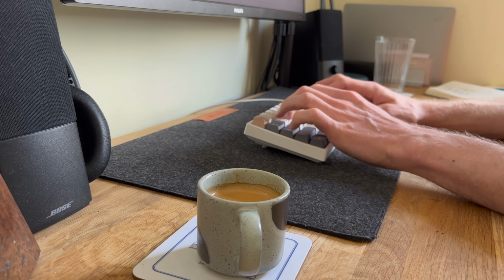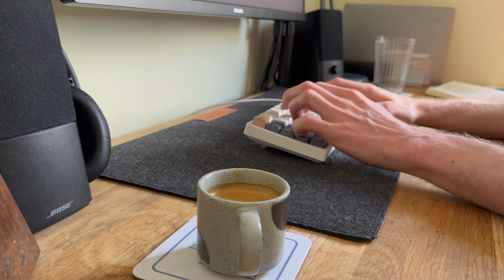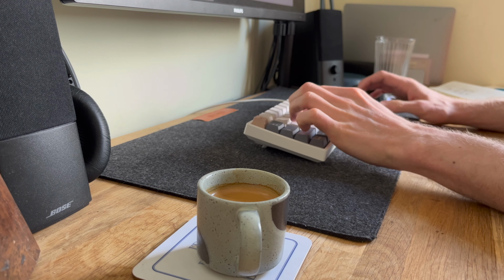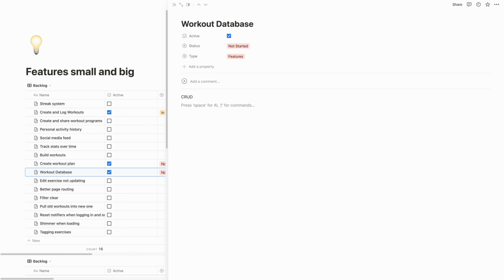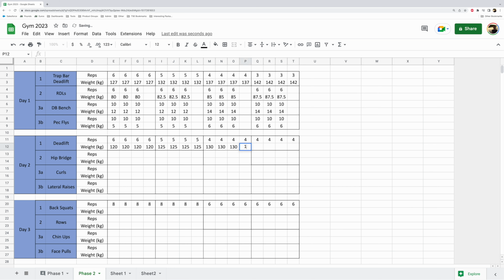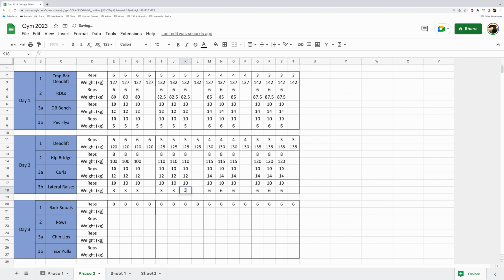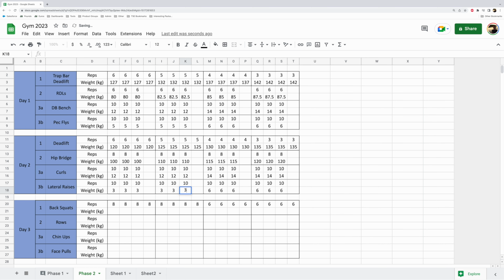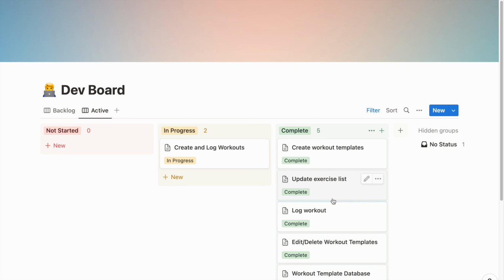Completing our first major milestone! | Coding a Startup #6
Welcome to episode 6 of our Flutter devlog series for Squatva!

Squatva is an app where coaches and athletes can create, share and track workout programs.

In this episode we work on our first major milestone, allowing users to create and log workouts. With this completed we can start some user testing!